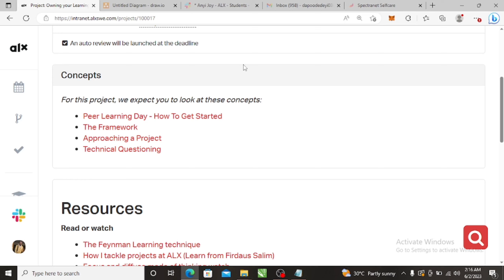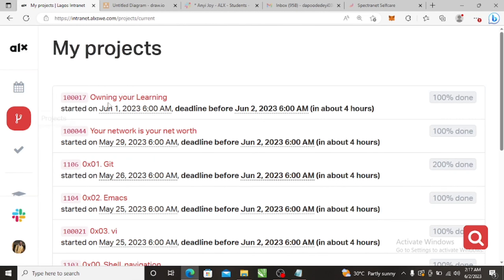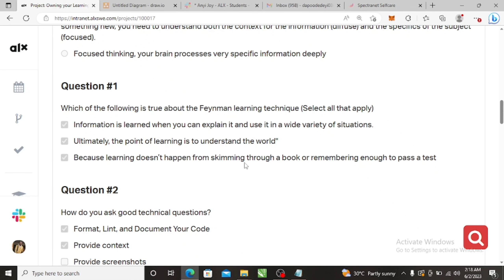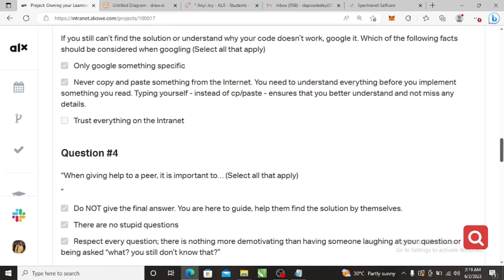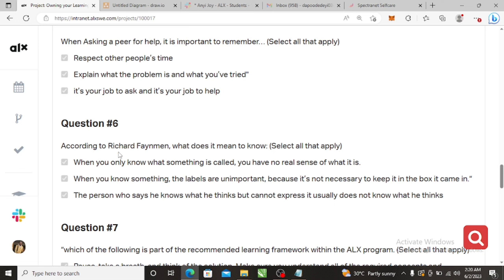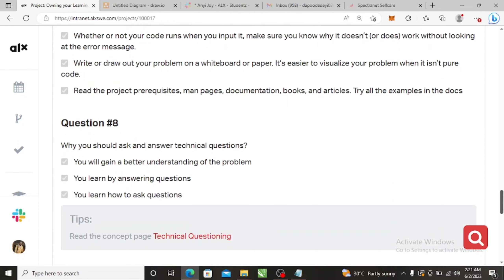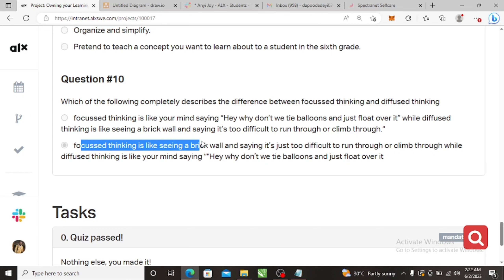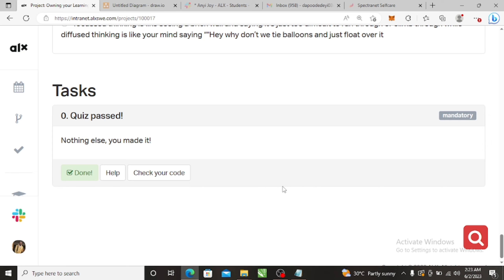ALX: OWNING YOUR LEARNING (QUIZ AND PEER LEARNING EXPLANATION)